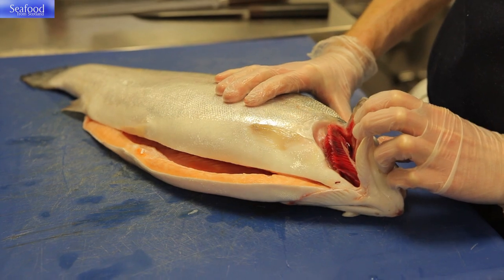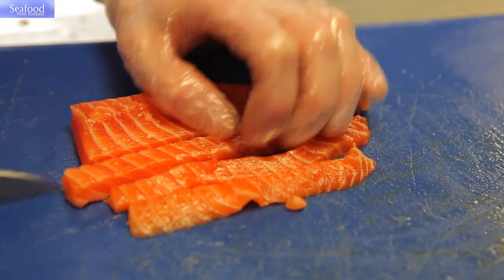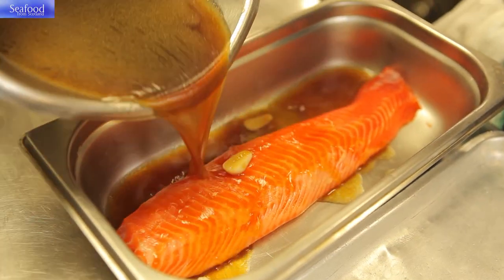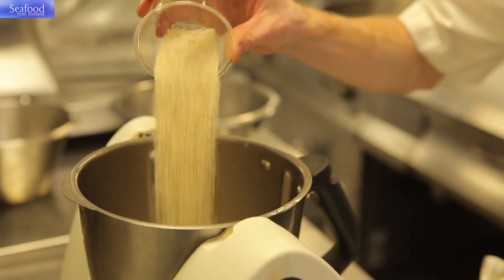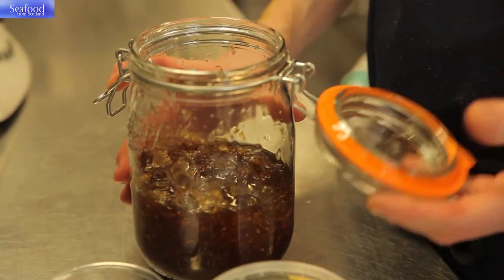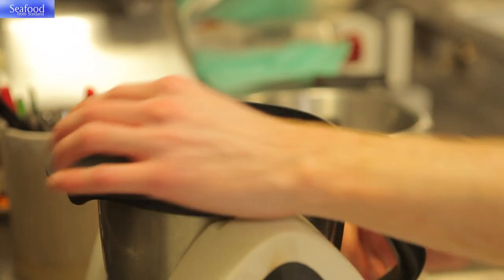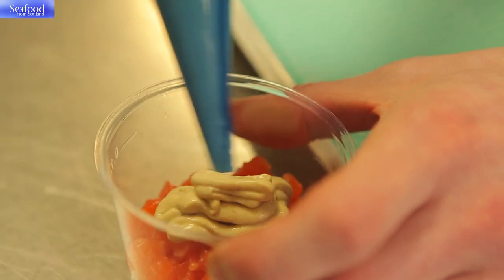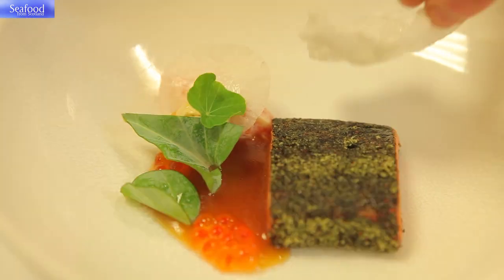Michelin star Chef Graeme Cheevers creates a recipe of Loch Etive trout with smoked mussels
Michelin star Chef Graeme Cheevers creates a recipe of seaweed confit Loch Etive trout loin, belly tartare, smoked mussel emulsion and ponzu dressing. Graeme takes us through the recipe step by step showcasing this versatile Scottish trout. Graeme shows us how to prepare the fish and takes us all the way through to the conclusion of the dish.